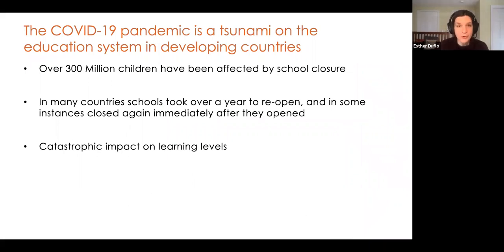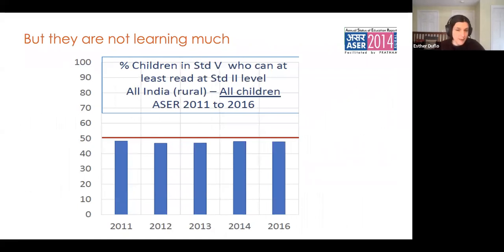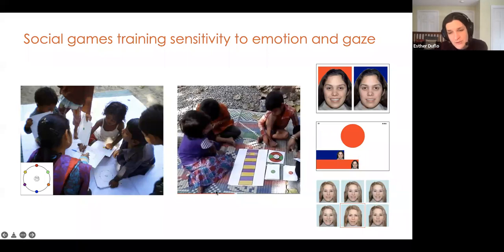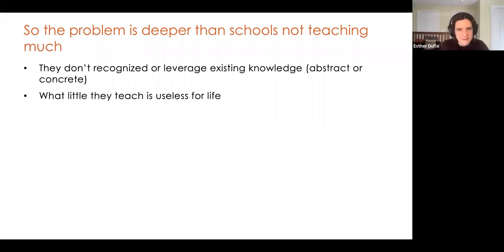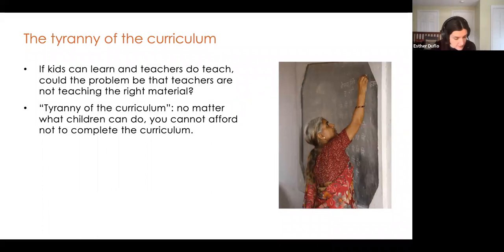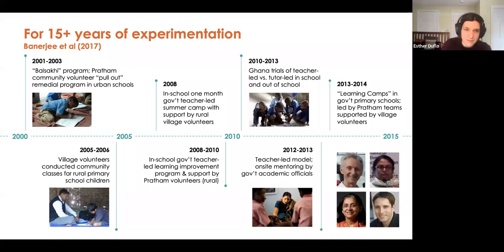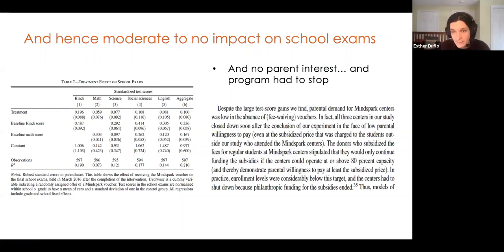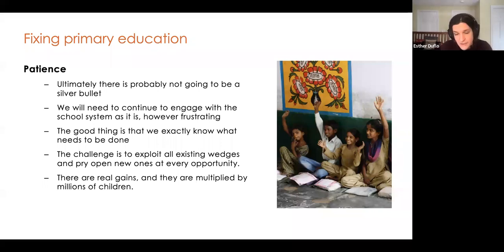Lecture 3: Pedagogy/Curriculum and why schools (private and public) tend to fail with Esther Duflo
Third lecture from the BREAD-IGC Virtual PhD Course, 3 February 2022. Module I: Education